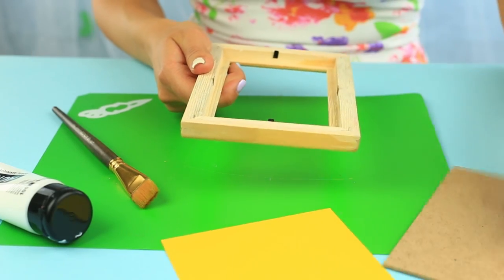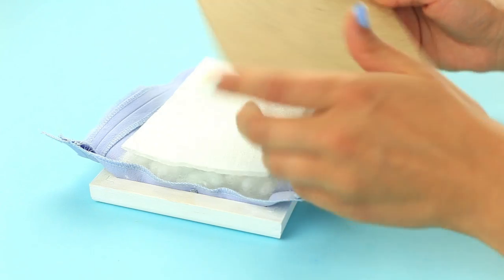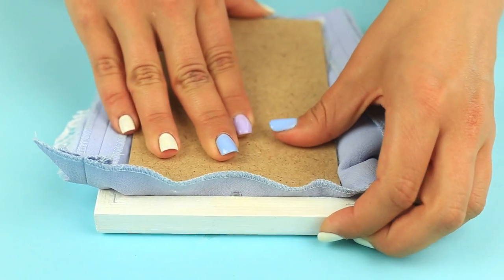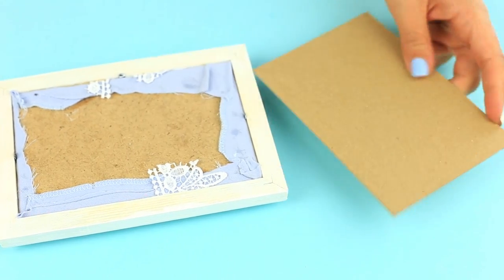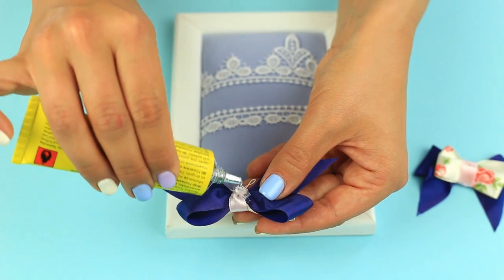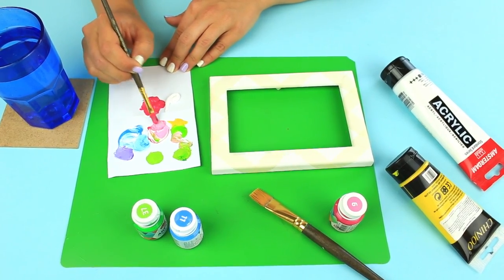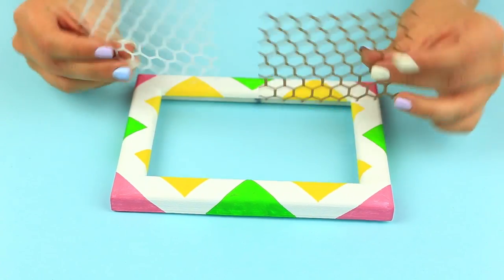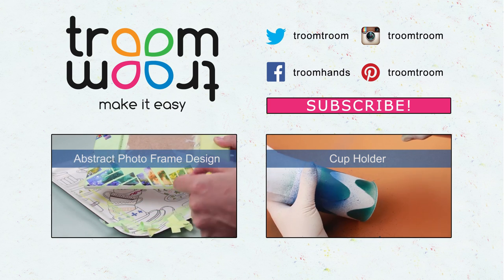DIY Jewelry Holder Ideas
How to make jewelry holders. In this tutorial we'll show you awesome holder ideas based upon wooden frame usage. These  fabulous DIY decor crafts will help you both organize your accessories and decorate your room with new smart home design items!

Supplies and tools:

• Blank frame
• Polyethylene foam sheet
• Fabric
• Ribbons of different color
• Lace
• Hollow fiber filling
• Craft wire
• Sewing thread
• Acrylic lacquer
• Acrylic paints
• Brushes
• Scissors
• Multipurpose glue
• Craft knife
• Metal ruler
• Cutting board
• Masking tape
• Net